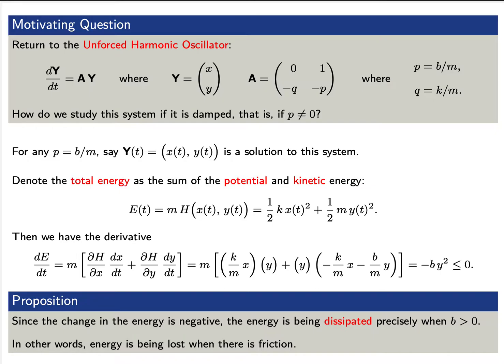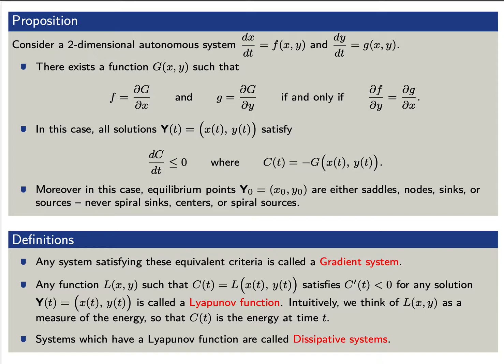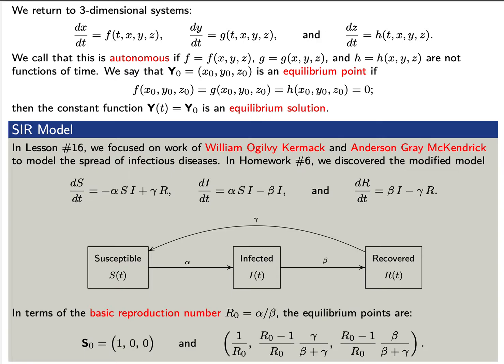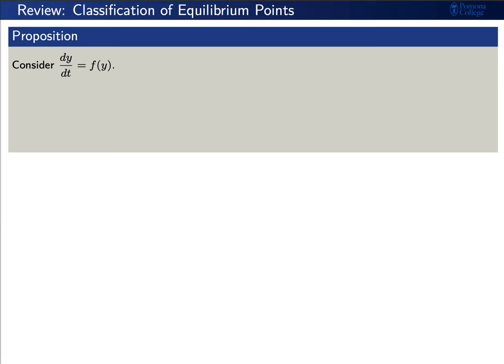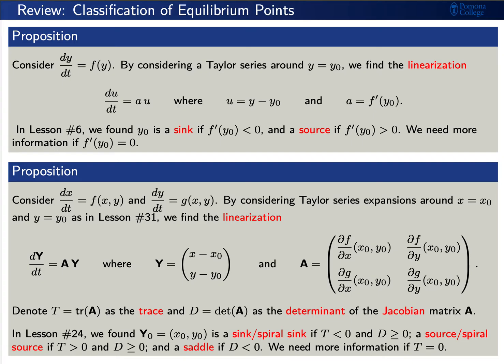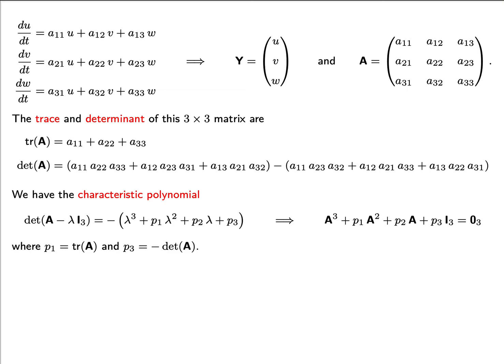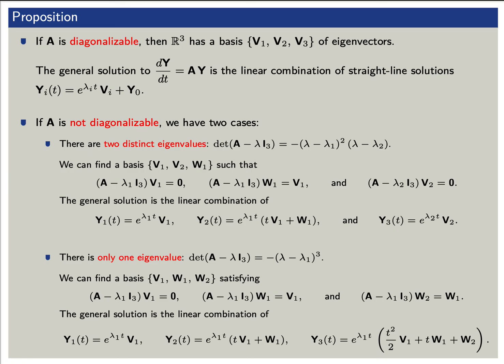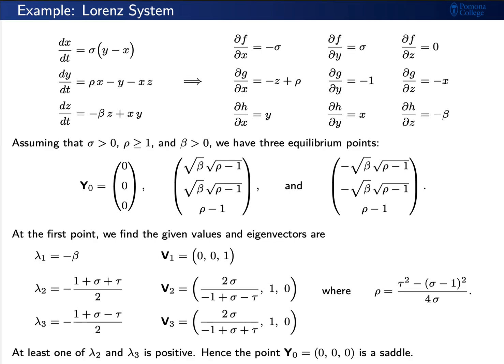Math 102: Lesson #35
This video from Monday, April 26, 2021 discusses 3-dimensional nonlinear systems.